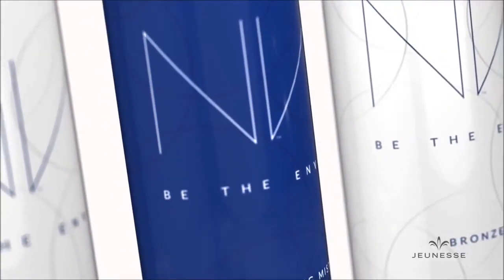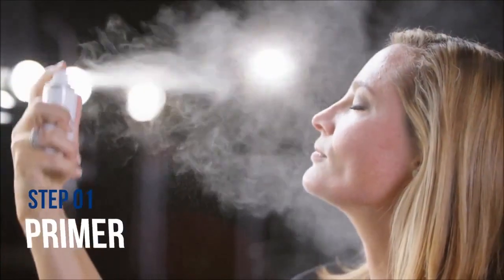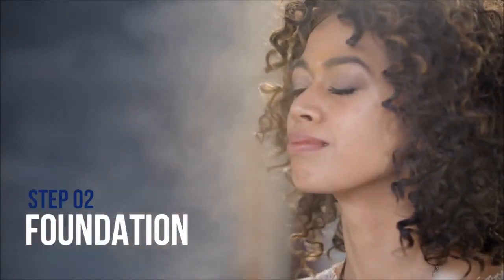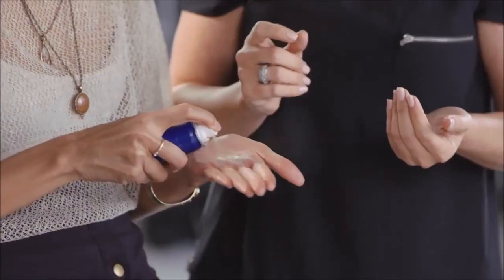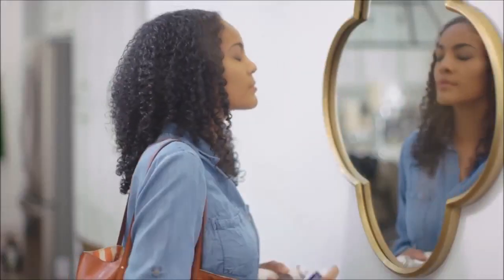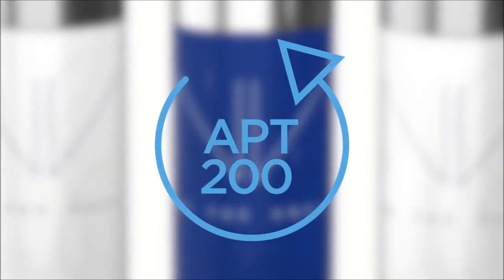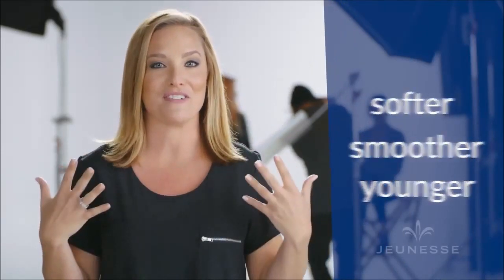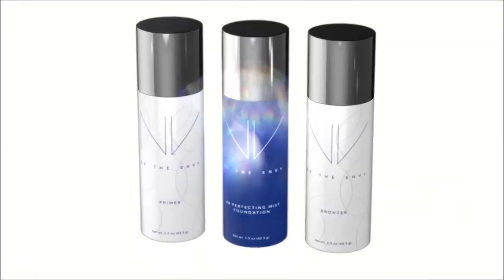How to Apply Jeunesse NV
This helpful video shows how to apply the AMAZING new product line, NV by Jeunesse Global. It was created by celebrity make-up artist, Yolanda Halston and is exclusive to Jeunesse. NV helps achieve a professional look in a fraction of the time.

Beauty with Benefits!